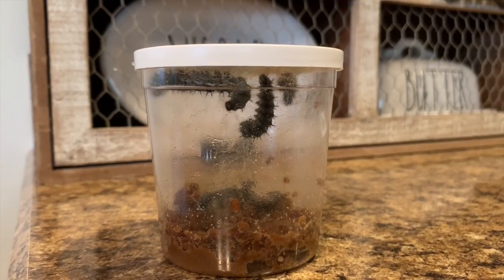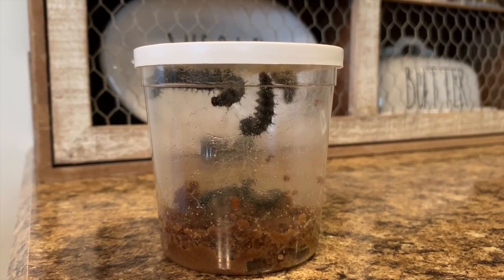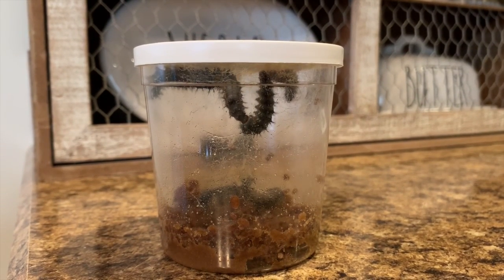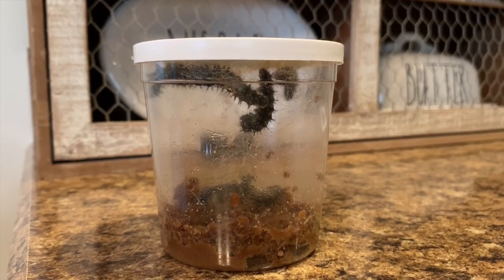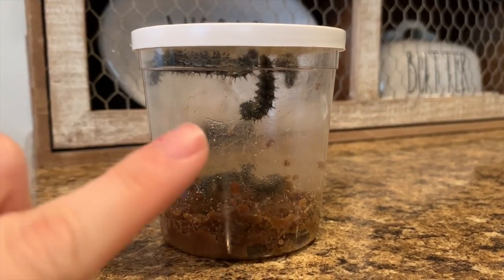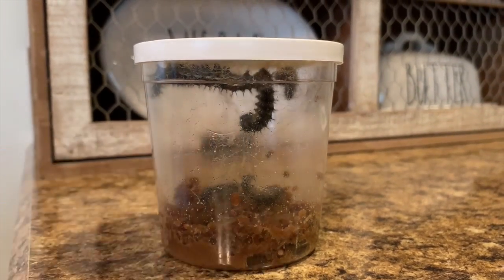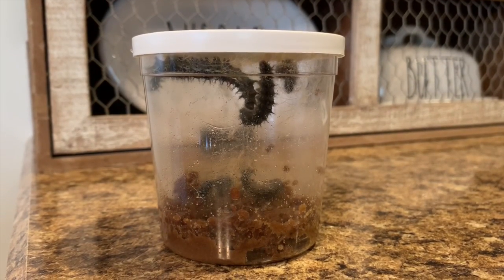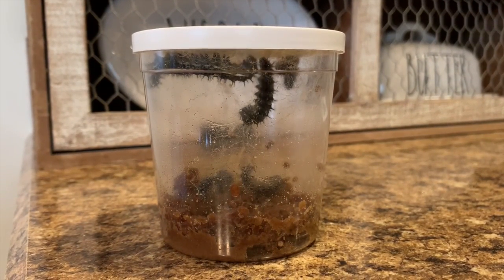Caterpillars: Day 13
This video is about Caterpillars: Day 13